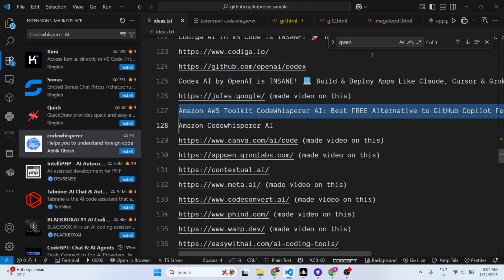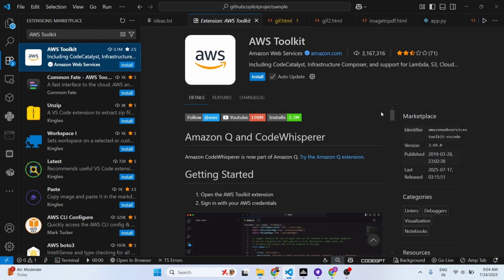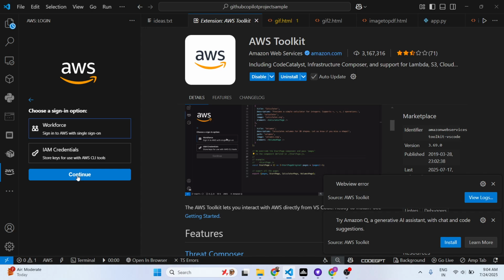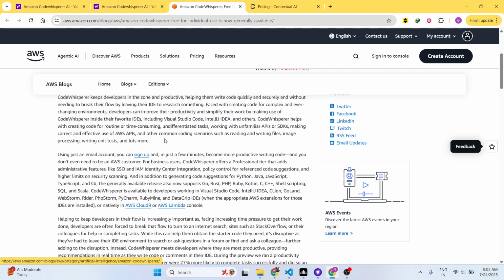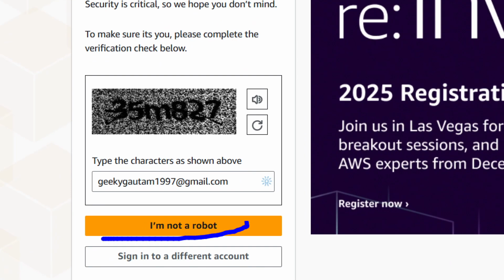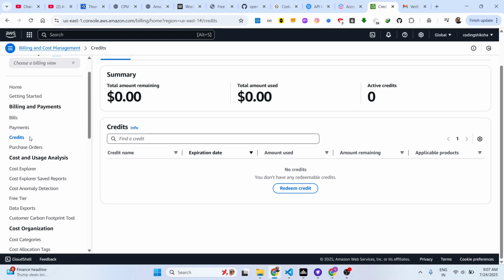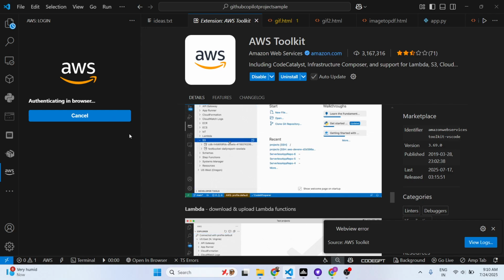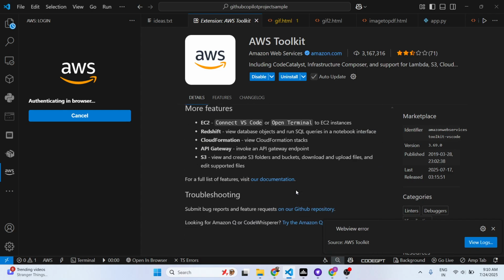Amazon AWS Toolkit CodeWhisperer AI Best FREE Alternative to GitHub Copilot For VSCode is INSANE